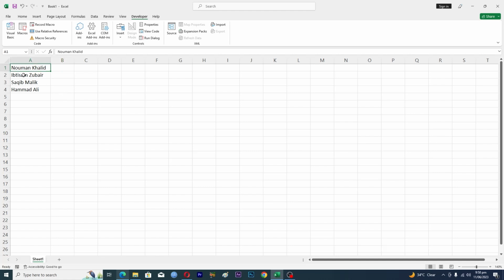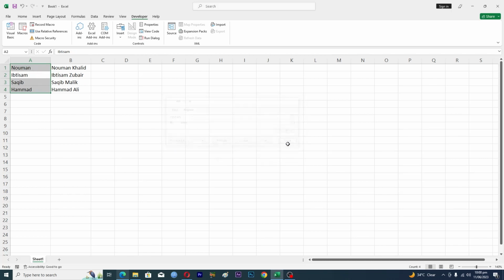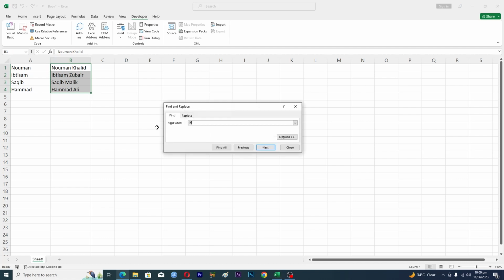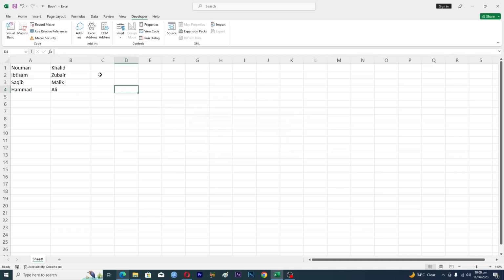How To Split First and Last Name in Excel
microsoftexcel excel exceltutorial Learn how to split first and last name from a single entry in Microsoft excel.